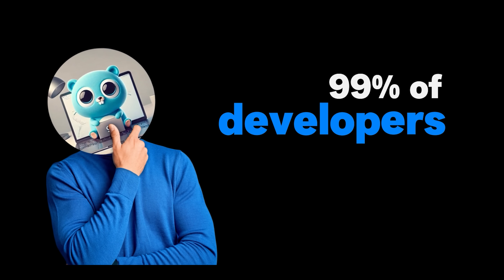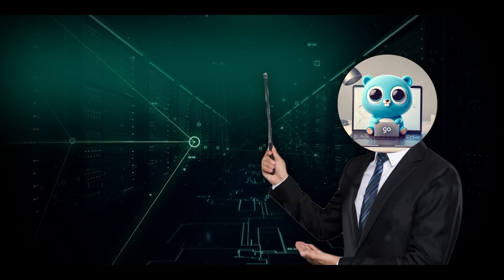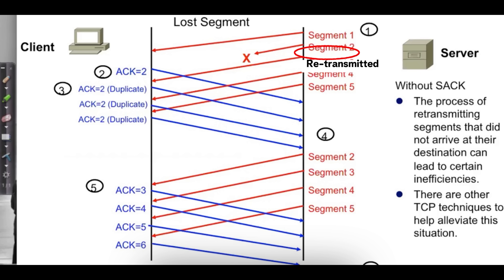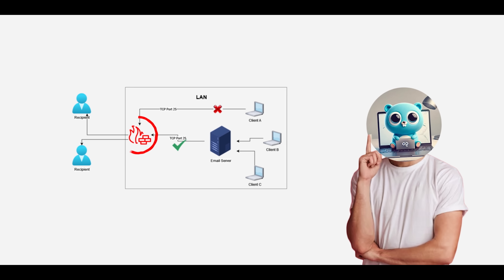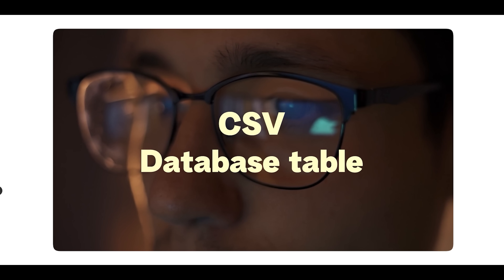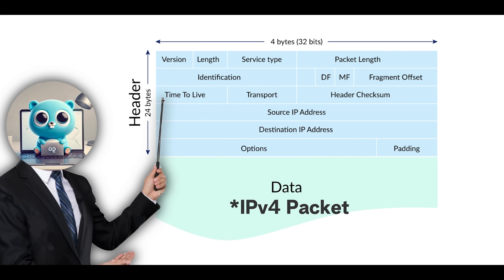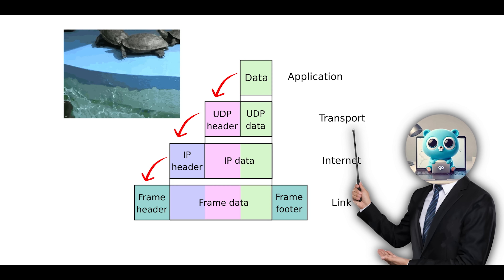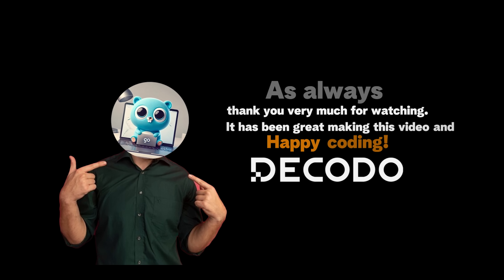TCP/IP Explained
// Finance
Open and fund an account with as little as 1$.